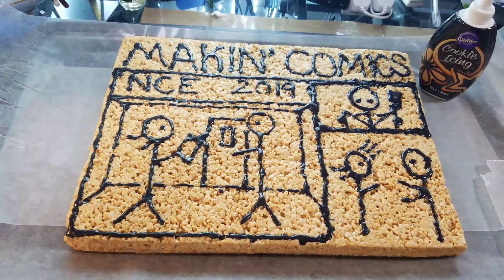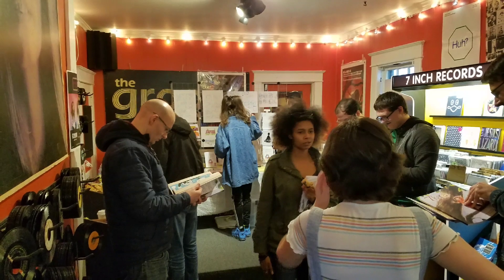Organizing a Zine Exchange- Making Comics with Nashville Community Ed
Want to learn how to make your own comics?  Or maybe you're interested in making comics in a fun, collaborative environment?  I teach Making Comics classes through Nashville Community Education for affordable rates!  Go from concept to finished comic in 6 weeks, and celebrate your hard work with an end of class zine exchange!  NCE's Making Comics courses provides students with an opportunity to experiment with professional artist materials under the guidance of a professional comic artist!

Next Session:
July 9th-August 13th
2:00-4:00PM on Tuesdays
Sign up to be notified for when registration opens for the NCE Summer Course semester!